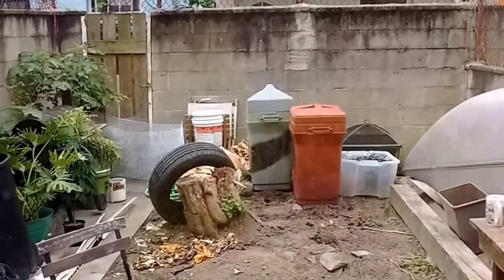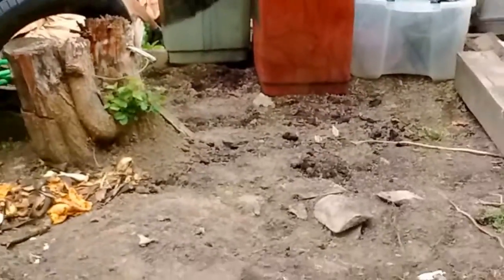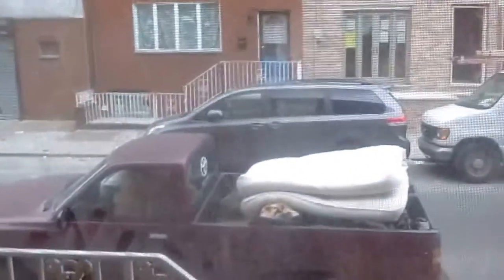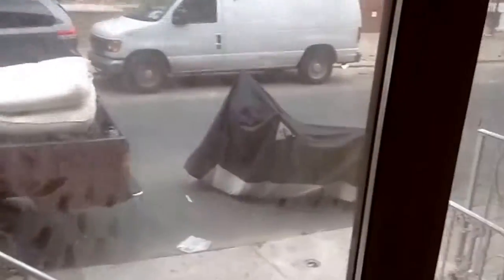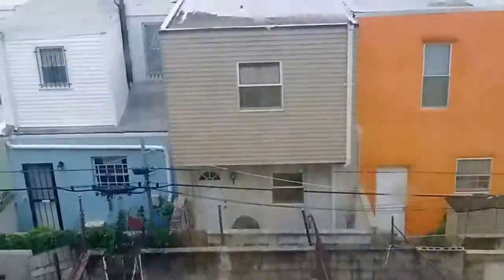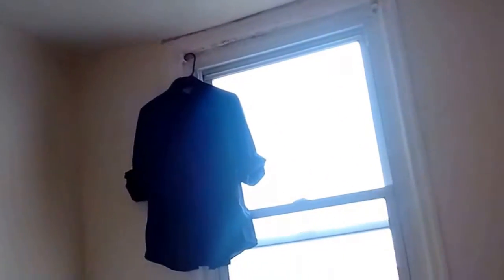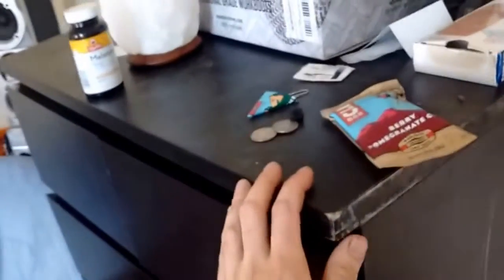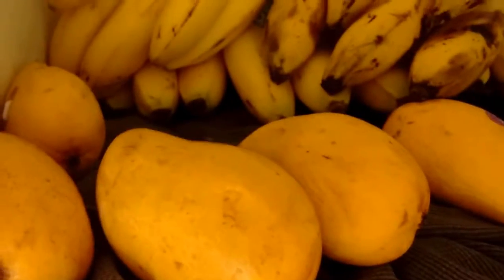McKean House Update - 5/12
Latest Walkthrough